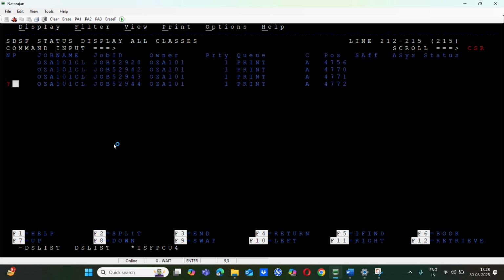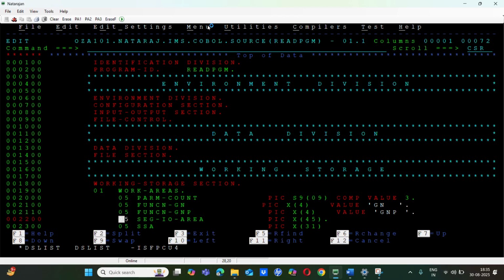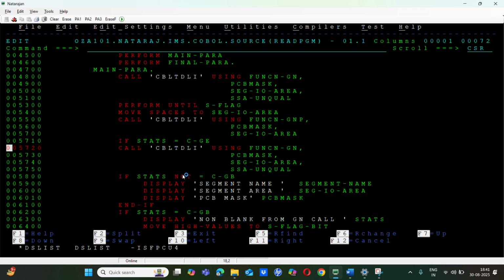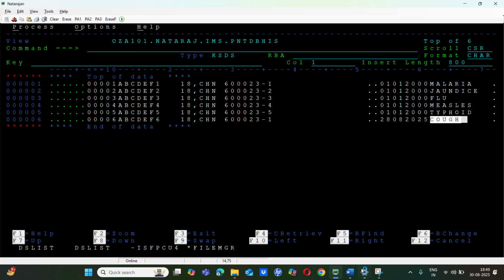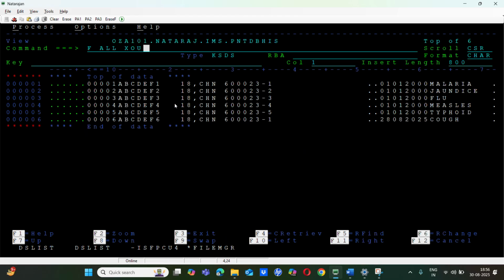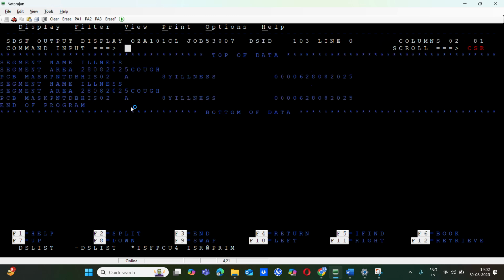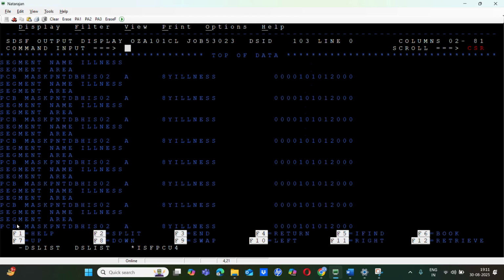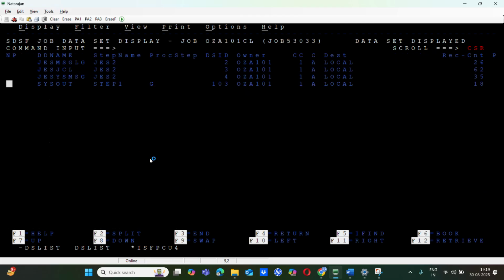IMS DB Tutorial - Day 03- Part B - Handson on DLI function call in IMS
IMS DB Tutorial - Handson on DLI function call - Part B with Cobol